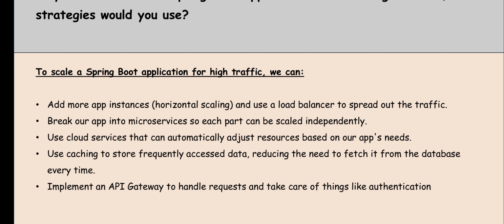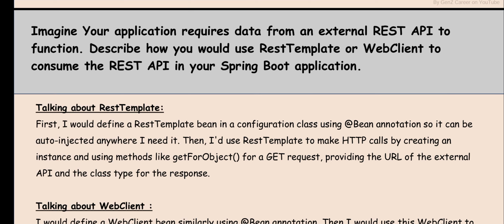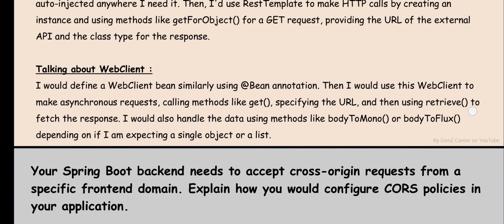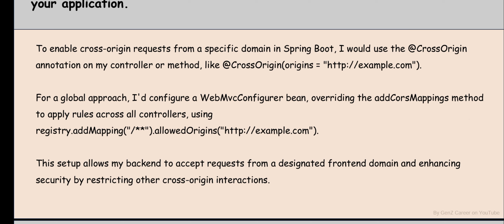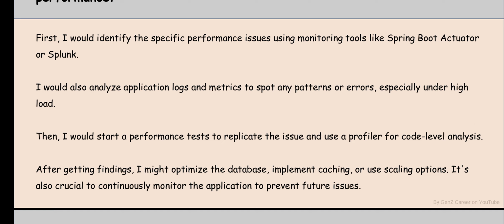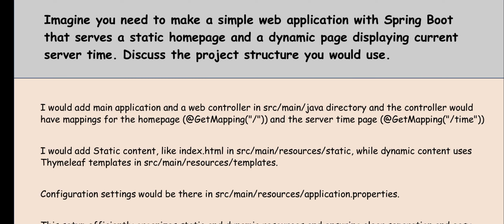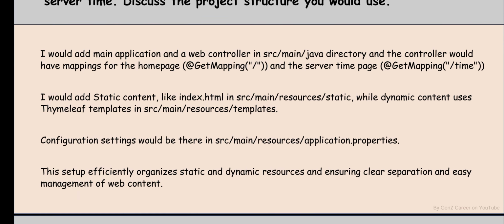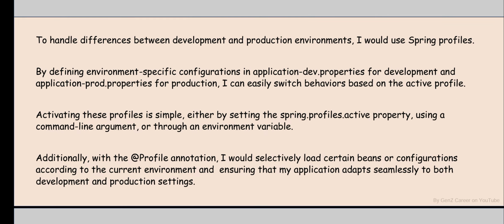REST API MOST ASKED INTERVIEW QUESTIONS AND ANSWERS FOR EXPERIENCED|PART1| RESI API|SPRING BOOT|JAVA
This video contains:

1. If you had to scale a Spring Boot application to handle high traffic, what strategies would you use?

2. Imagine Your application requires data from an external REST API to function. Describe how you would use RestTemplateor WebClientto consume the REST API in your Spring Boot application.

3. Your Spring Boot backend needs to accept cross-origin requests from a specific frontend domain. Explain how you would configure CORS policies in your application.

4. Your Spring Boot application is experiencing performance issues under high load. What are the steps you would take to identify and address the performance?

5. Imagine you need to make a simple web application with Spring Boot that serves a static homepage and a dynamic page displaying current server time. Discuss the project structure you would use.

6. Your application behaves differently in development and production environments. How would you use Spring profiles to manage these differences?

Category -
java interview

java spring
java spring framework tutorial
spring tutorial